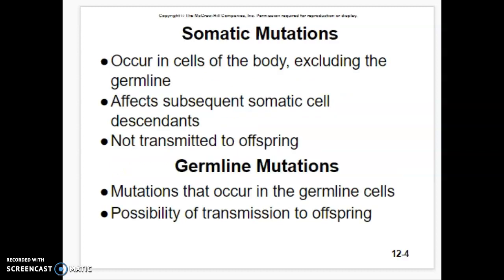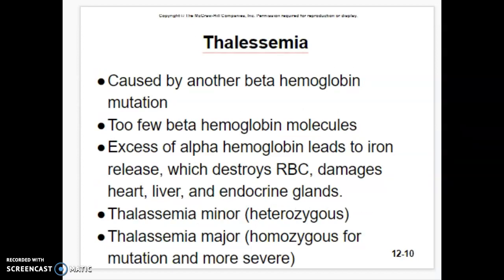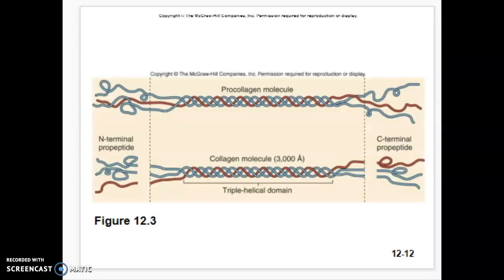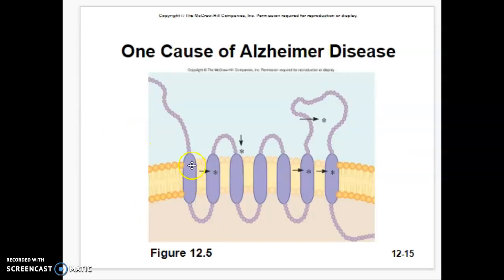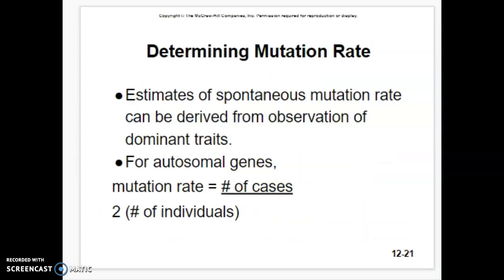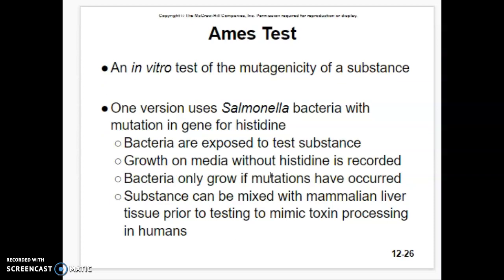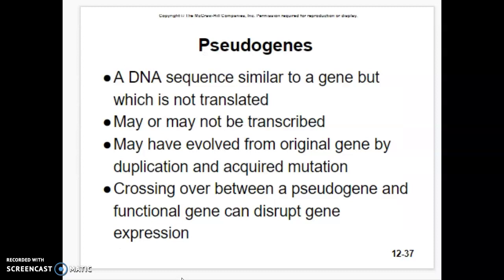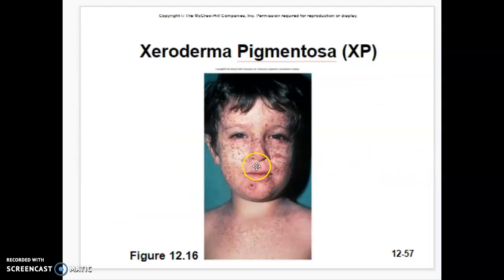Mutation notes- genetics